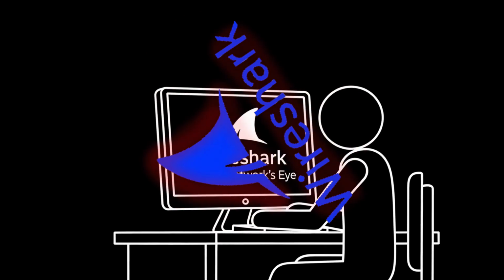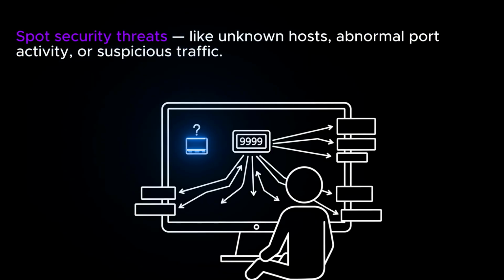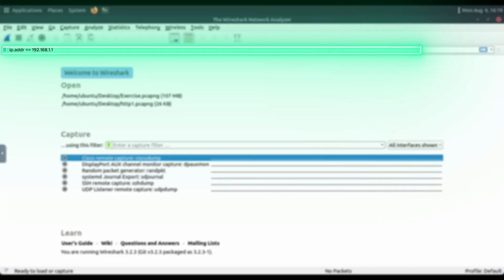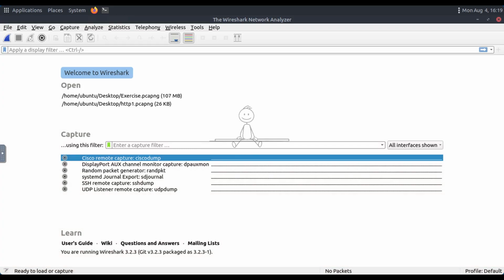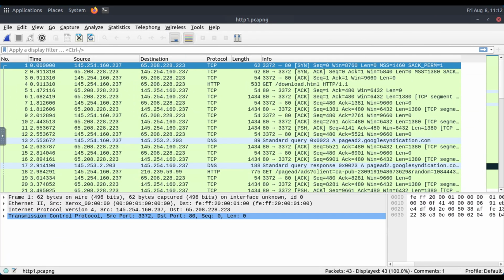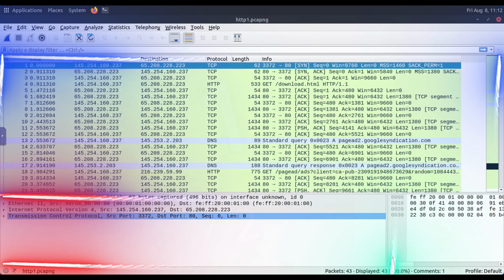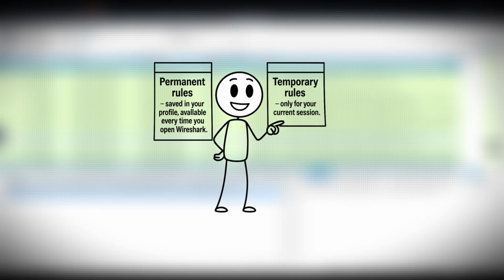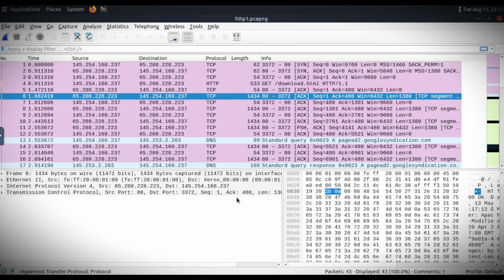Wireshark Tutorial for Beginners | Quick Overview of Wireshark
In this video, we’ll give you a quick and beginner-friendly overview of Wireshark. If you’re new to network analysis or just want to understand the basics of Wireshark, this video is perfect for you.
We’ll cover:
• A simple introduction to Wireshark and its use cases
• The Wireshark GUI and data layout
• How to load and explore PCAP files
• Understanding the three packet panes
• Packet coloring: permanent vs temporary rules

By the end of this video, you’ll have a solid understanding of Wireshark’s interface and basic functions, and you’ll be ready to start analyzing network traffic like a pro.
Whether you’re studying networking, cybersecurity, or just curious about how network packets work, this quick overview will help you get started with confidence.